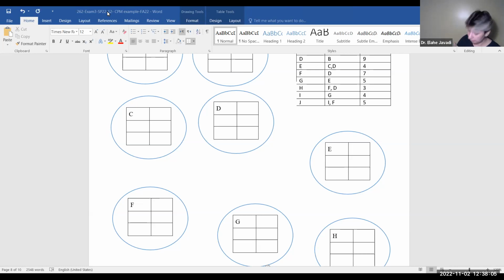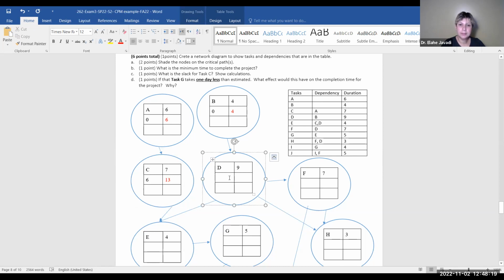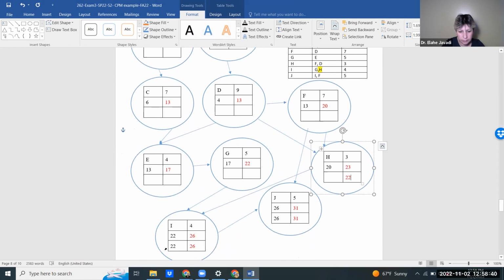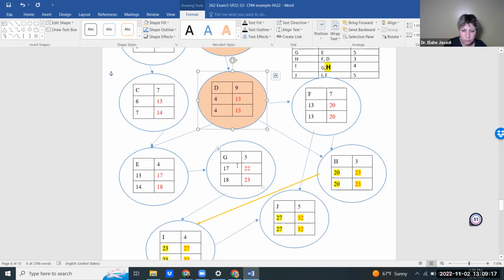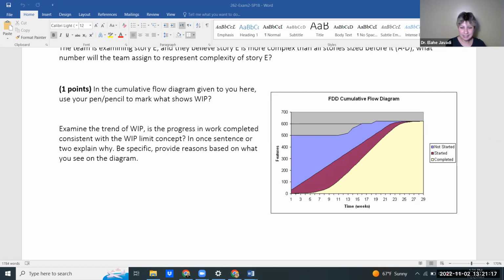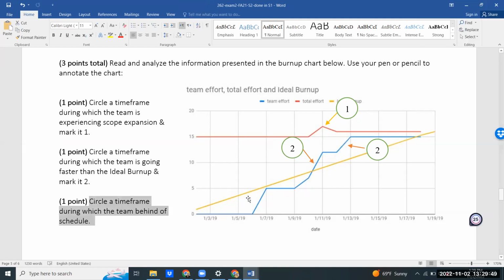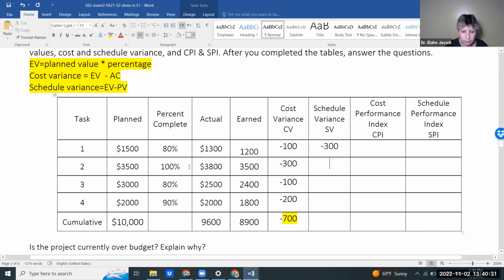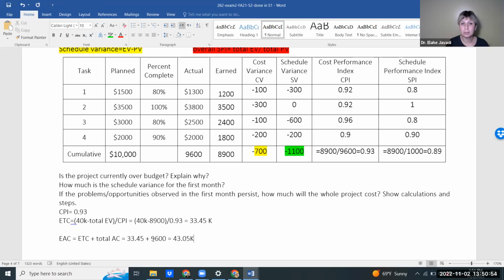project management ilstu: critical path, Weighted Shortest Job First, earned value management